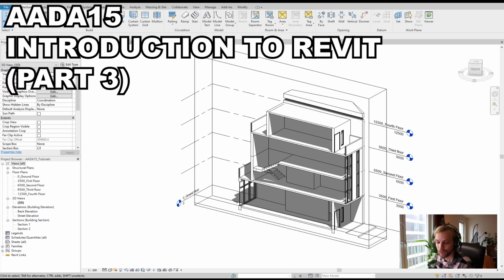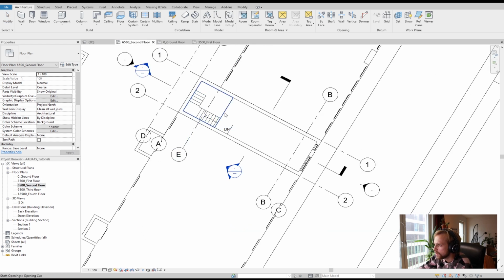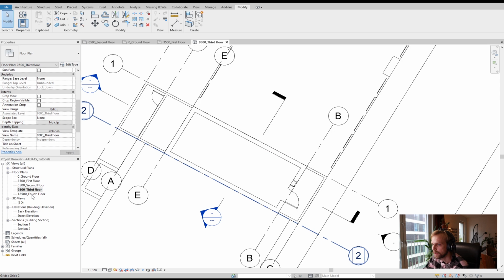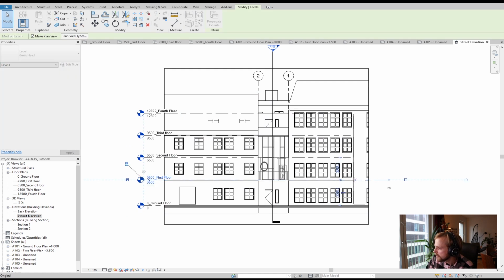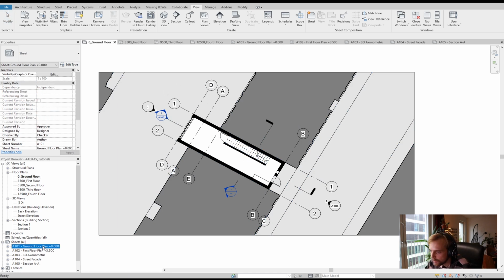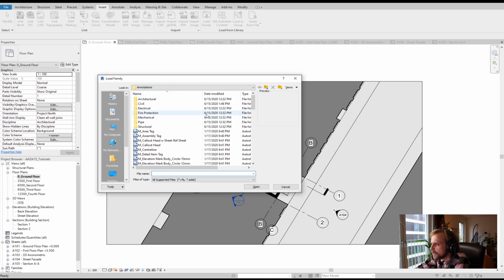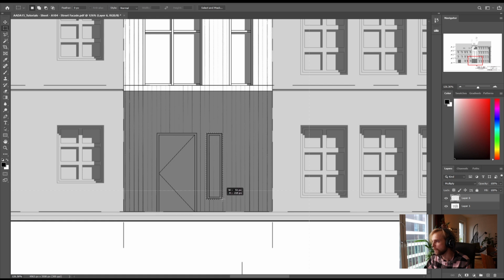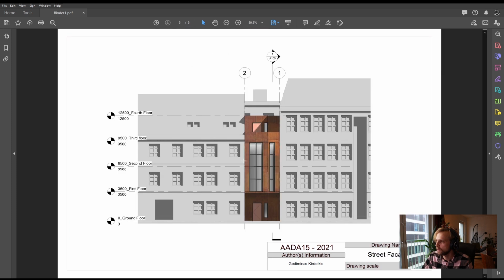Revit for Beginners - Full course - Part 3 (AADA15)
Part 3 of tutorial series for AADA15, third year bachelor course in LTH.
Software focus: Revit

My hardware:
3D printer (FDM) - Creality Ender 3
3D printer (SLA) - Anycubic Photon Zero
3D printer accessories - Anycubic Wash and Cure station

00:00 Furniture/other downloaded components
27:45 Fixing plan depth
30:00 Creating Sheets
51:52 Visibility/Graphics
01:16:30 Plot to PDF
1:22:00 Photoshop
1:42:50 No need to do this anymore